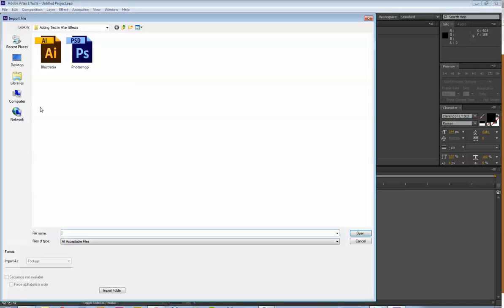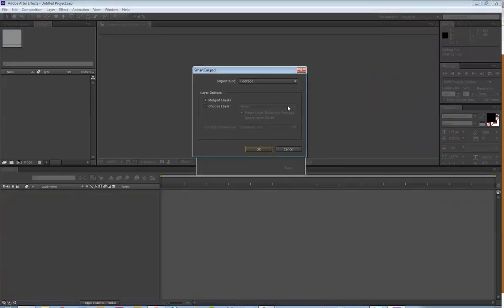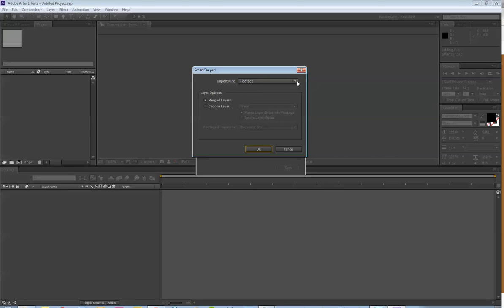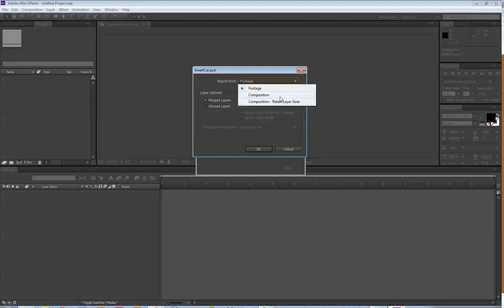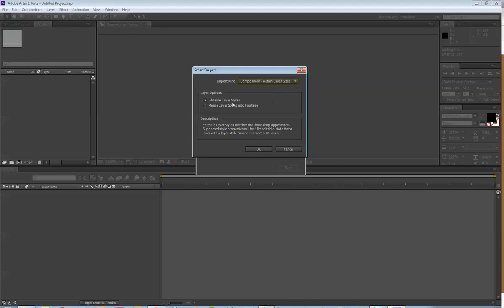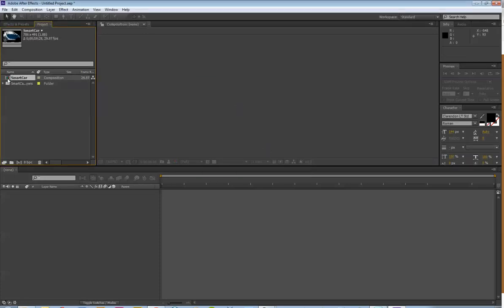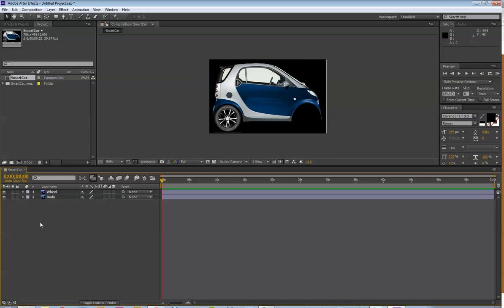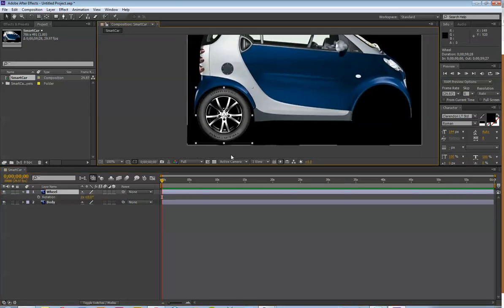Importing a Layered Photoshop Document into After Effects